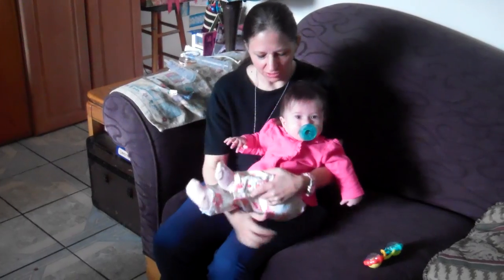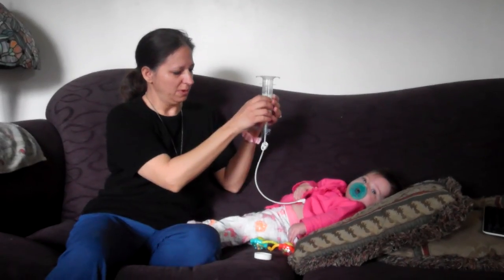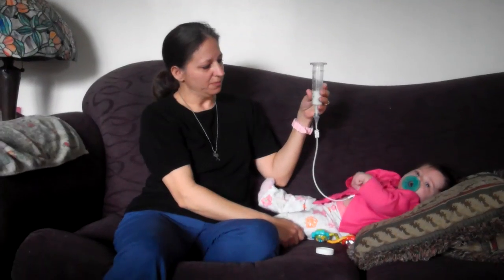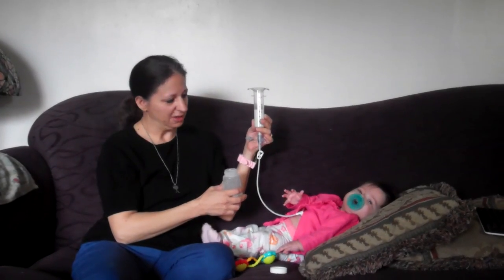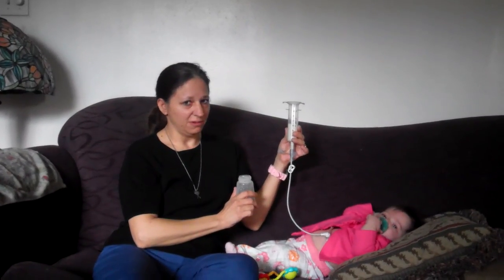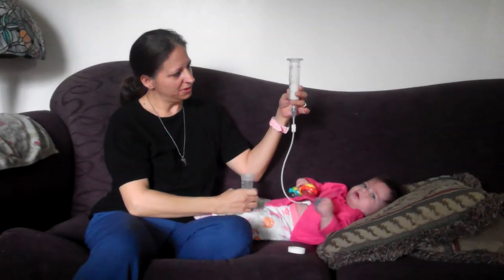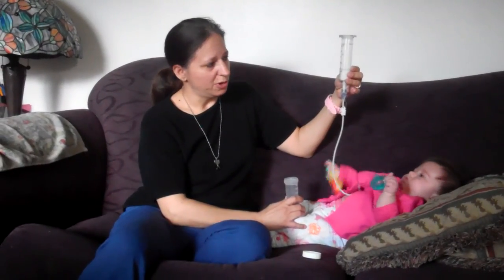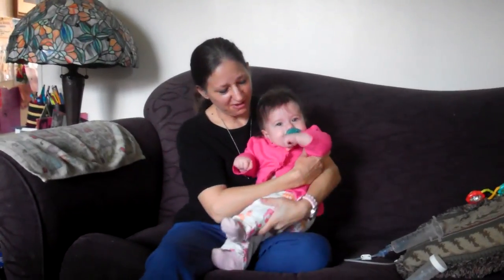How to feed a g-tube baby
This is my first video. I think I might have made a mistake with mentioning her reflux. The diagnosis is severe reflux. I was not able to find a video like this when I looked for one, so I hope this helps someone. I am not a medical professional, so please consult with your child's pediatrician or team for advise. No nasty comments please. I was  just able to get back into this account 9/18/16, and will be doing an update.